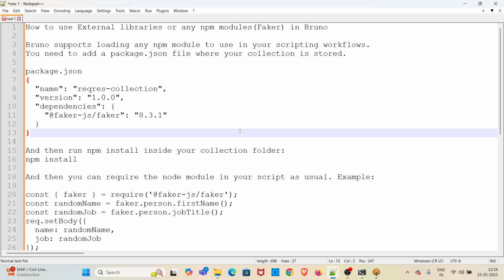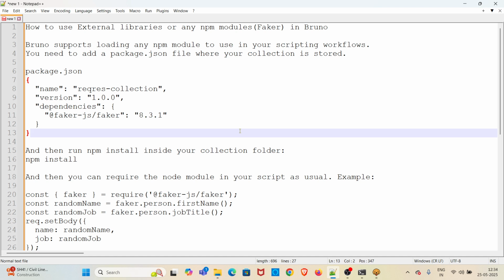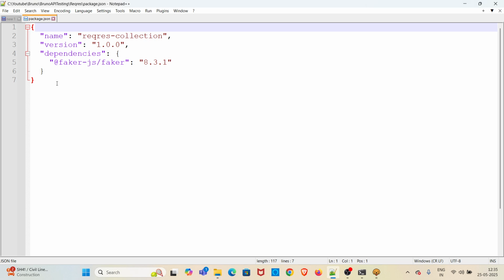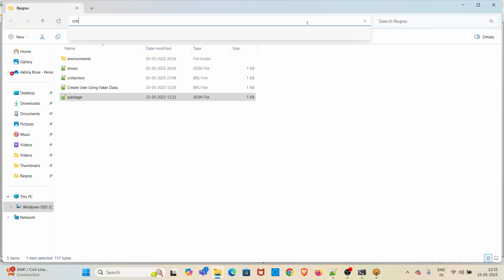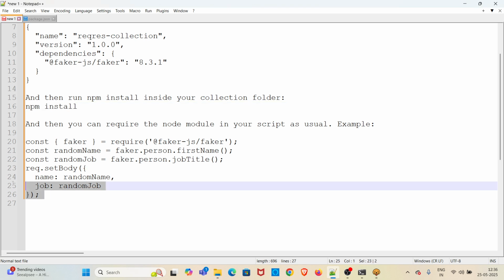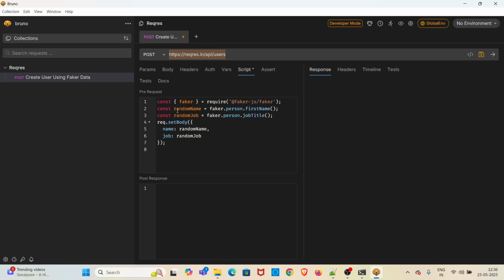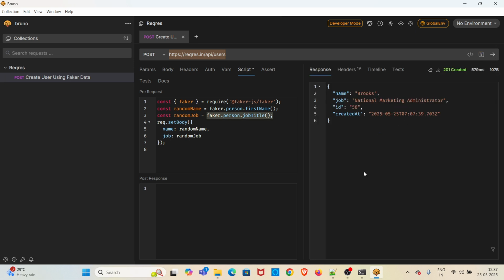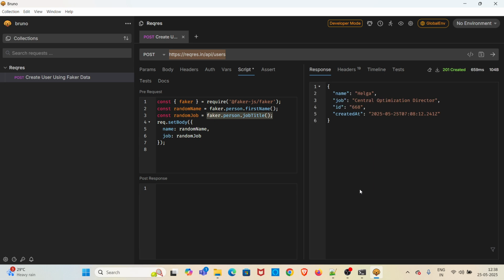#18 | Use External NPM modules | Faker | Bruno API | API Testing Tutorials 4 Beginners in English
The video describes how to use External libraries or any npm modules in Bruno.

Bruno supports loading any npm module to use in your scripting workflows.
You need to add a package.json file where your collection is stored.

package.json
  "name": "reqres-collection",
  "version": "1.0.0",
  "dependencies": {
    "@faker-js/faker": "8.3.1"

And then run npm install inside your collection folder:
npm install

And then you can require the node module in your script as usual. Example:

const { faker } = require('@faker-js/faker');
const randomName = faker.person.firstName();
const randomJob = faker.person.jobTitle();
req.setBody({
  name: randomName,
  job: randomJob

Video chapters:
0:00 Introduction & Agenda
1:49  Demo -  Faker package